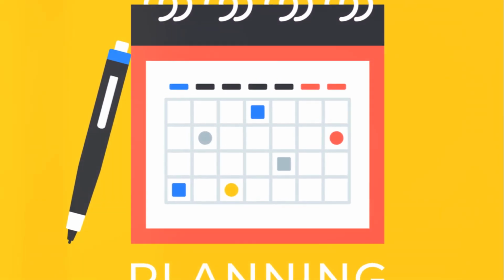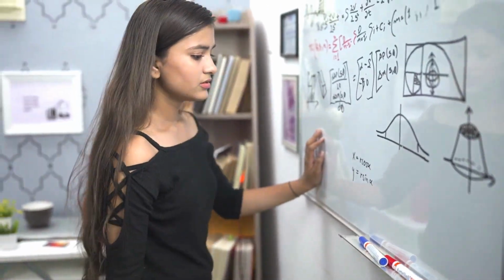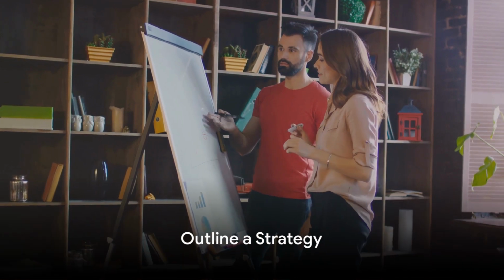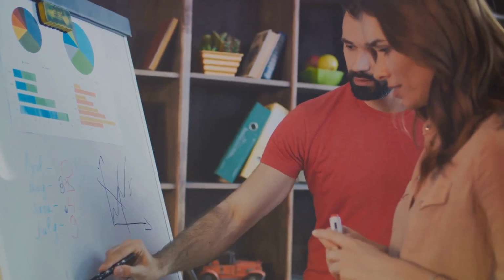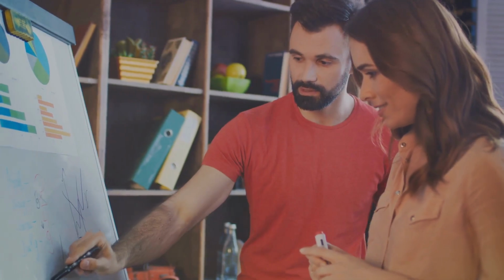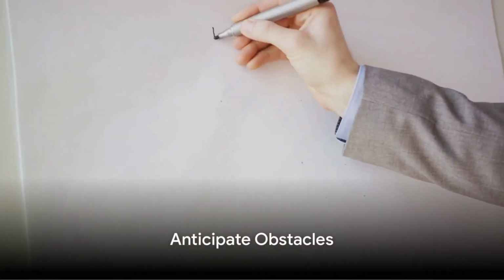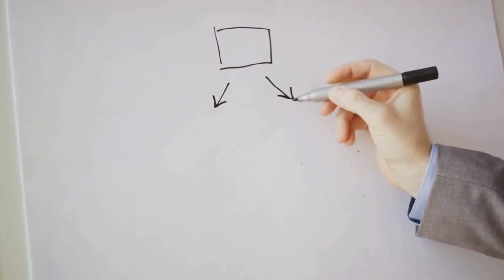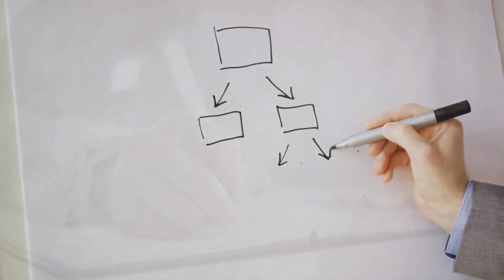Planning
Effective planning in a step-by-step guide.